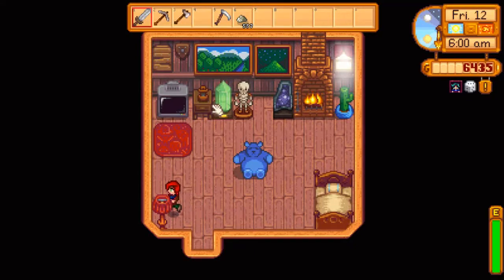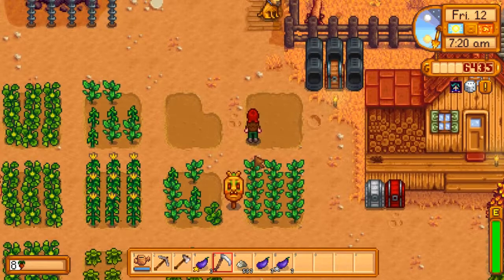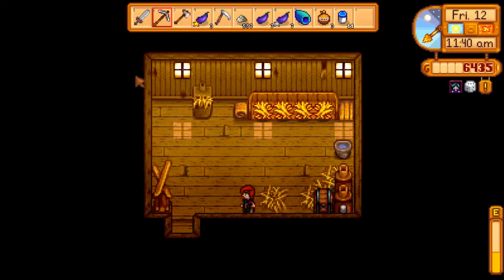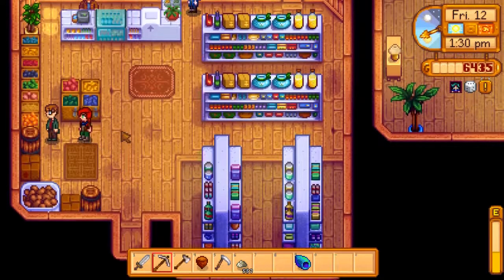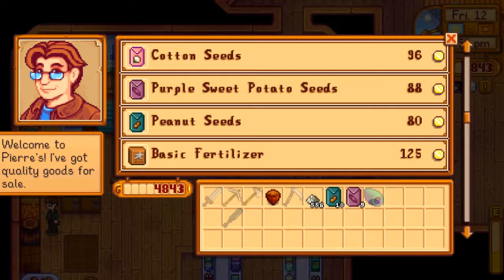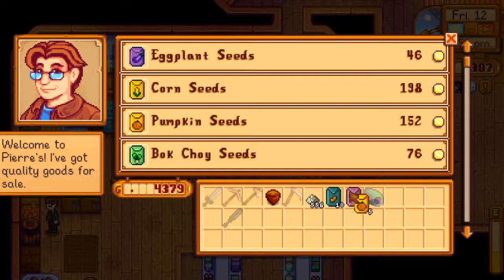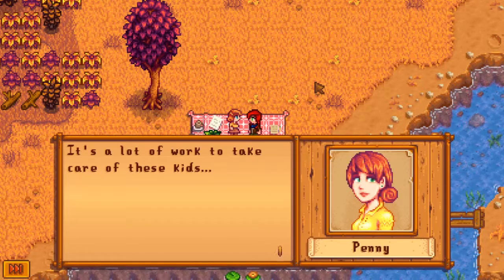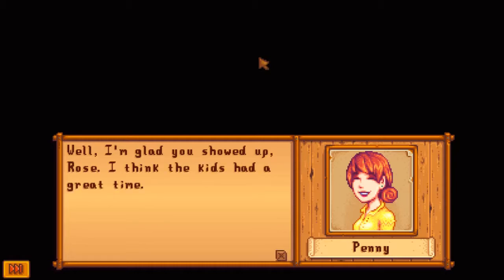Modded Stardew Valley Ep. 40: Trashcan Cookies? Give 'em to the kid....